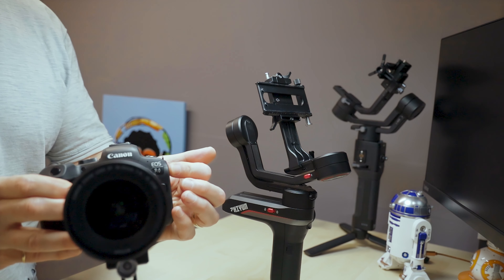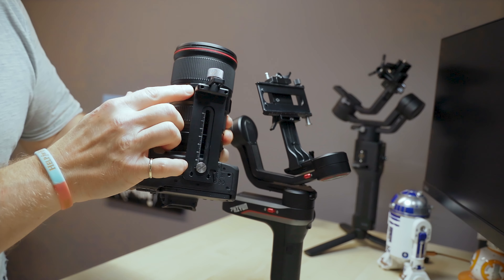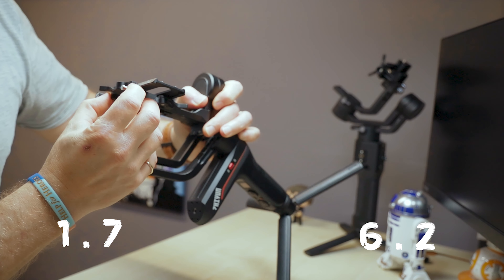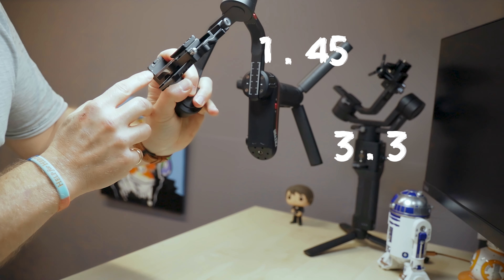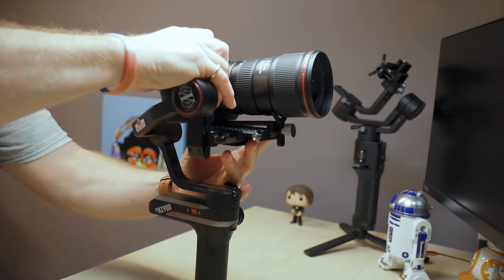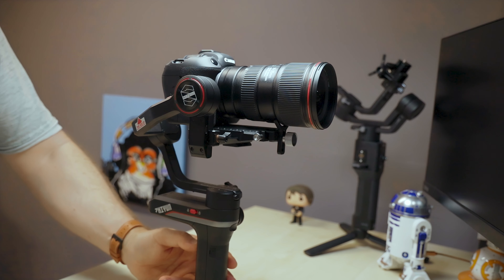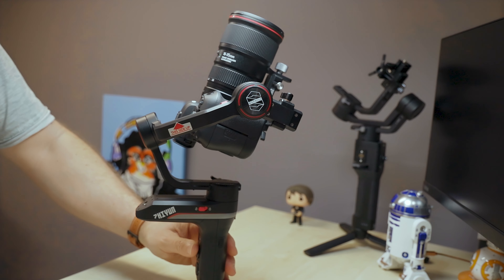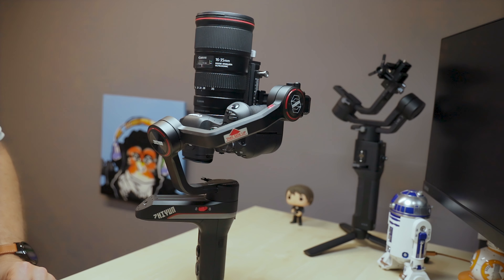How To Balance the Canon R6 & Canon EF 16mm to 35mm & Weebill S Gimbal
As short video to give you the measurments of how to balance the Canon R6 & Canon EF 16 mm to 35 mm on the Weebill S Gimbal - you can thank me later if you want to !
I have made and will be making some more videos & films on the features of the Weebill S, Canon R6 , DJI RS2, DJI RSC2, DJI Ronin SC and Canon EOSR so stay tuned if you are interested.
MY VIDEO + PHOTOGRAPHY GEAR AT the BEST prices:
Main Camera
Little Camera
My go to Lens
My Wide Angle Lens
The Lens I want
My B-Roll & Macro Lens
Awesome Lens
My Portrait Lens
Awesome Gimbal
Great Travel Gimbal
Cheap GoPro
Rode Wireless Microphone
Rode Microphone
Cheap Drone
My Black Ops Tactical Camera Bag
IF YOU WANT ME TO REVIEW YOUR BITS & BOBS SEND IT TO:
Hieth George
27 Marions Way
Exmouth, Devon, UK, EX8 4LF
📢  Let's be friends!

CONTENTS AND CHAPTERS OF THIS VIDEO
00:00 - Intro
00:50 - Uninteresting Fact
01:07 - Setup & Measurements on Weebill S
04:30 - Canon R6 Wrap Up